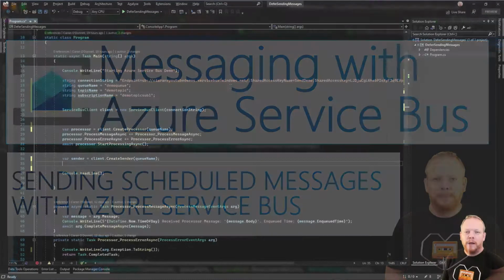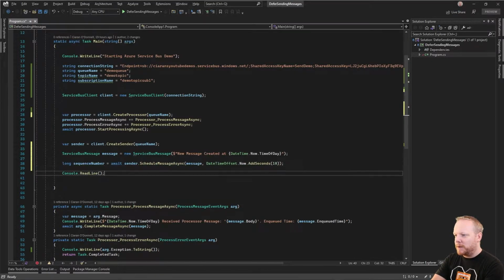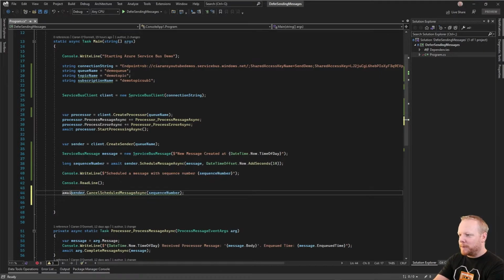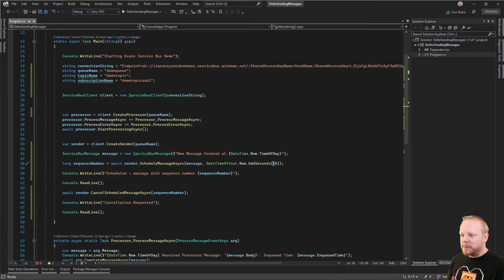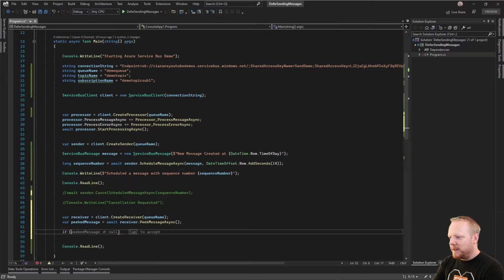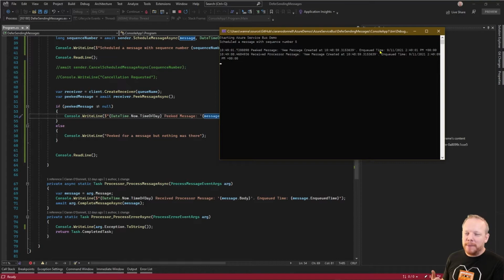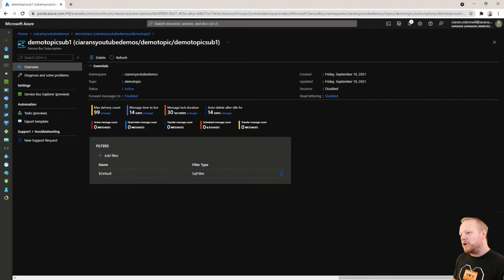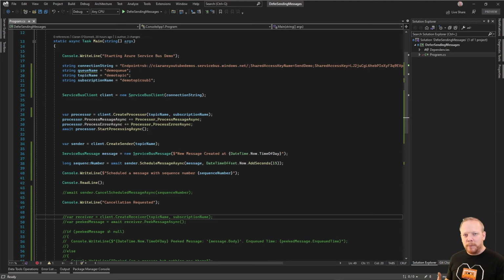Sending Scheduled Messages on Azure Service Bus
In this short video, I show you how to schedule a message for delivery on Azure Service Bus. This is when we send a message to service bus for delivery in the future.
We also show how to cancel a message that has been scheduled in the future and how to peek to see those messages before they're added to the queue / topic.